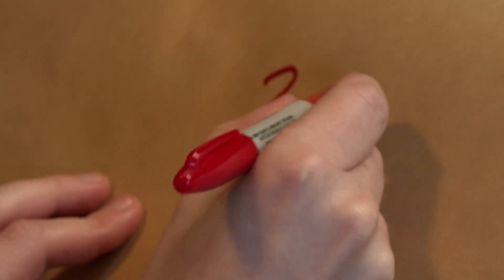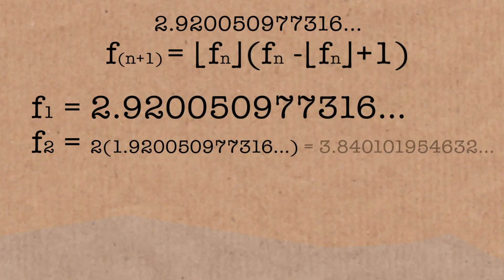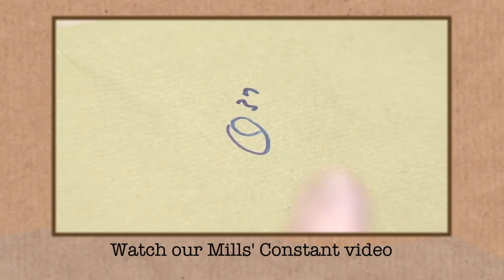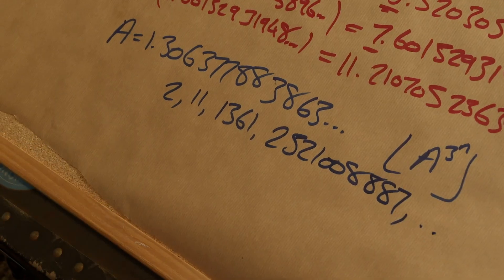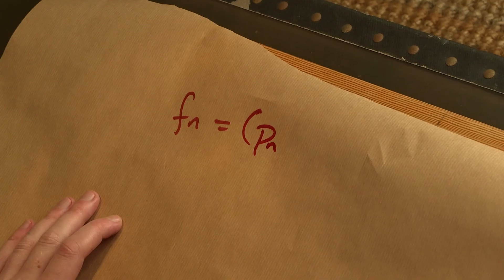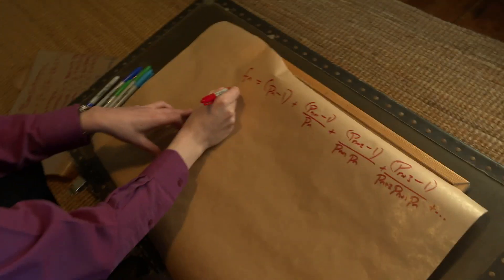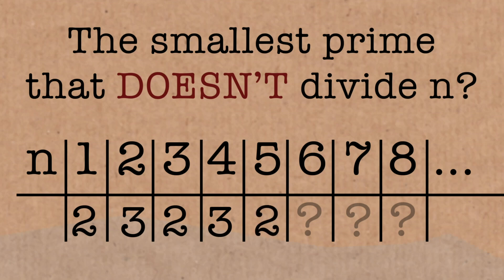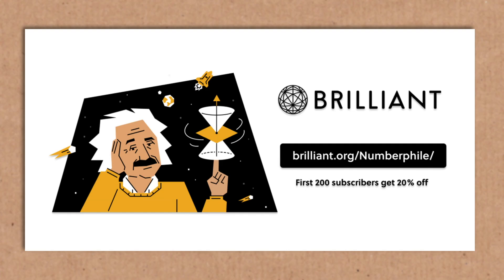2.920050977316 - Numberphile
Dr James Grime is discussing a new prime-generating constant.

A Prime-Representing Constant by Dylan Fridman, Juli Garbulsky, Bruno Glecer, James Grime & Massi Tron Florentin